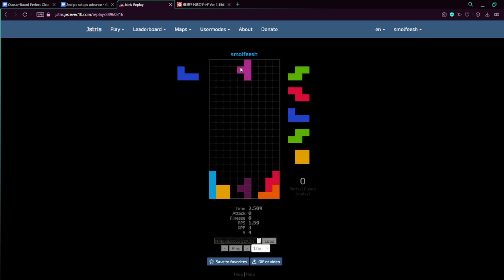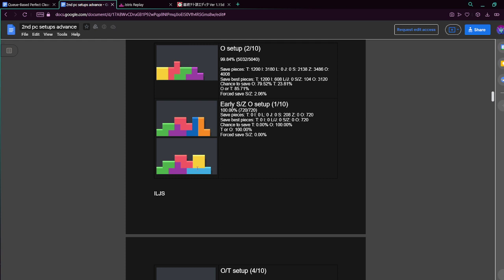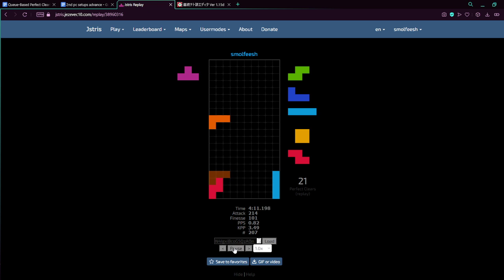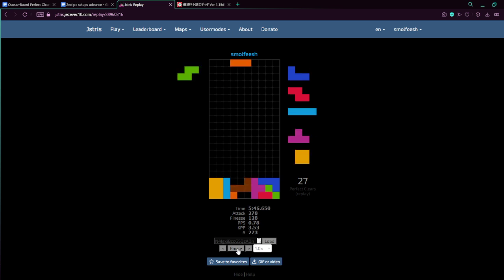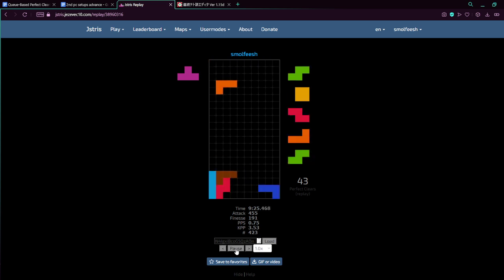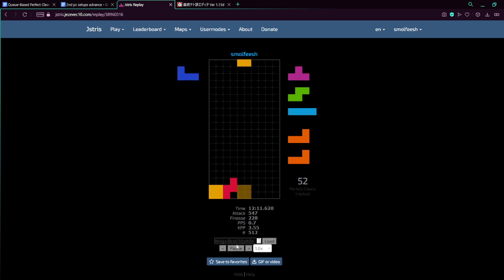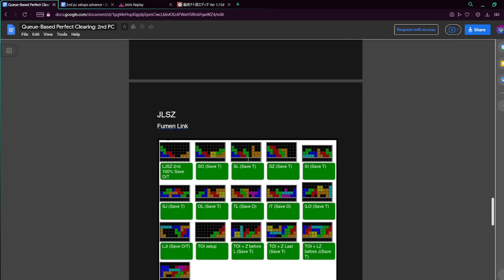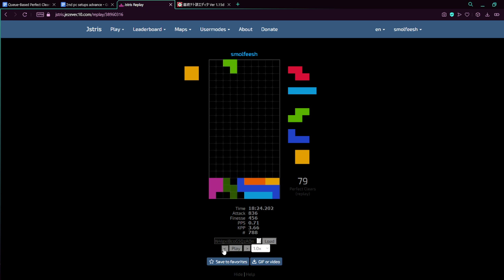PC Mode Analysis: 85 PCs in 20:05 (smolfeesh)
First attempt at a video of this sort, let me know if you have questions about anything I say here!
Hope some of you can pick something useful up from this video ^^